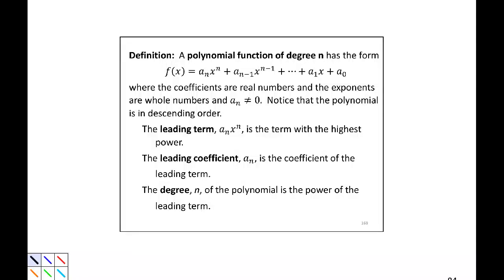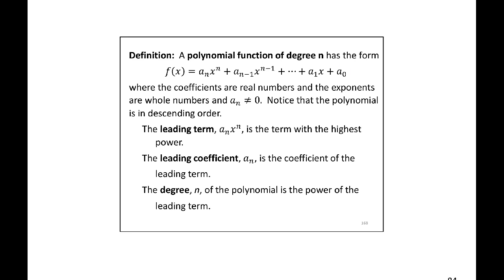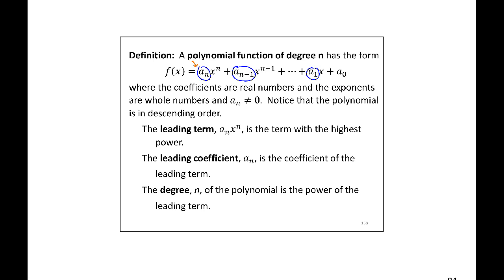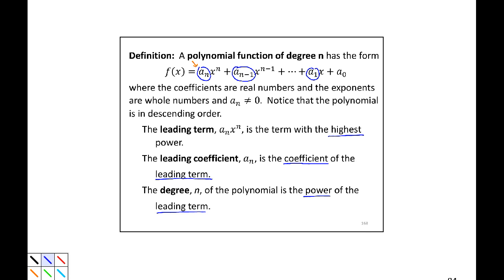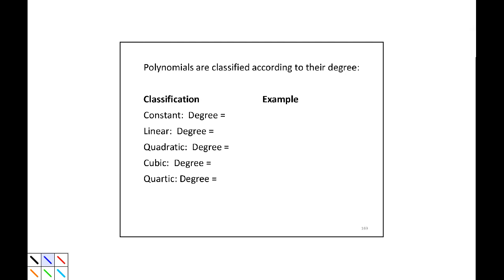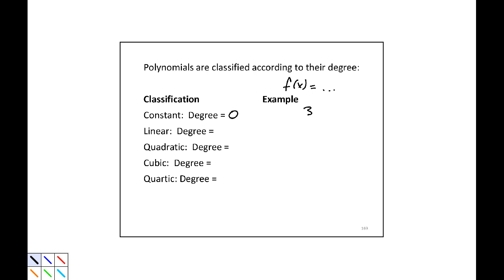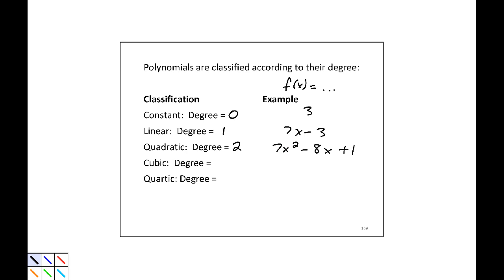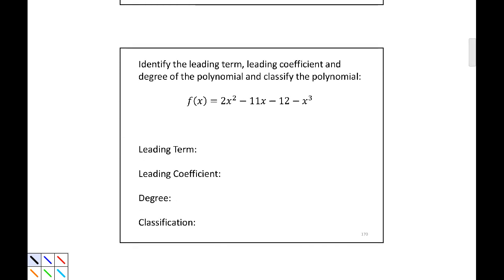3.3A Definition of and Classification of a Polynomial